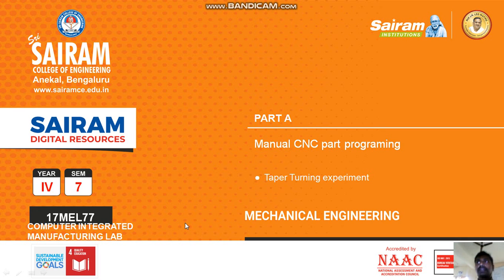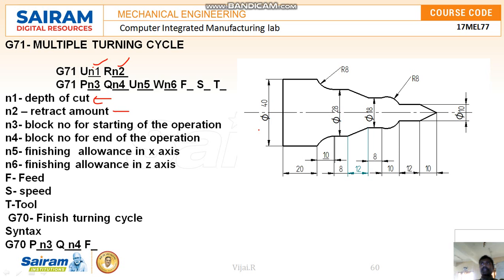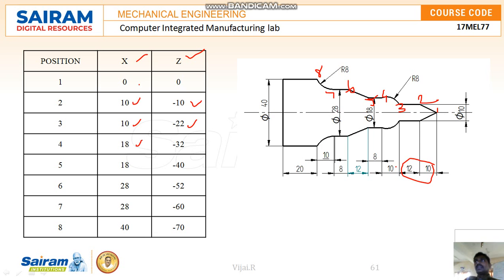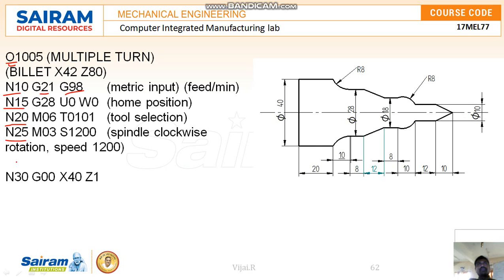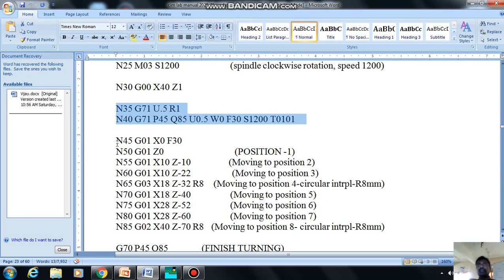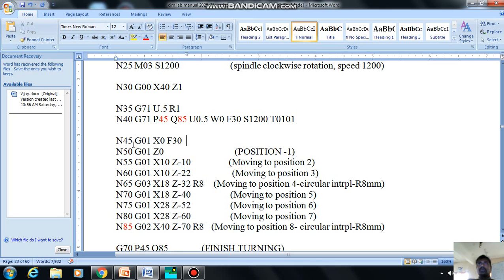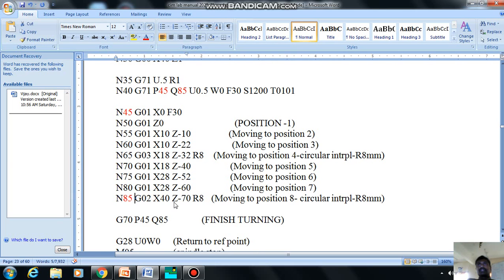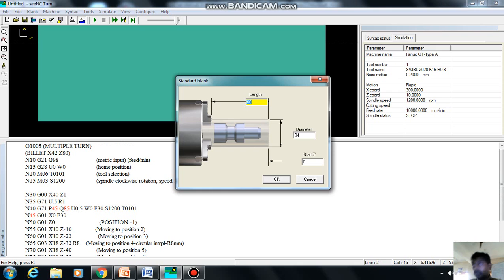Lab video_ 17MEL77_CIM Lab _Lathe expt 4_multiple turn 1_R.vijai